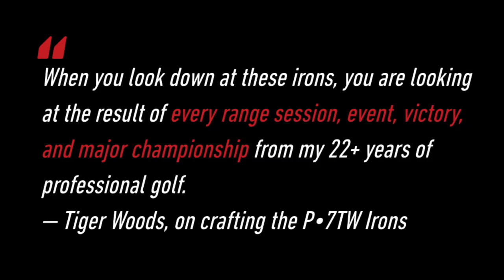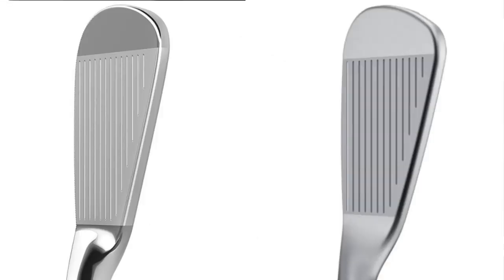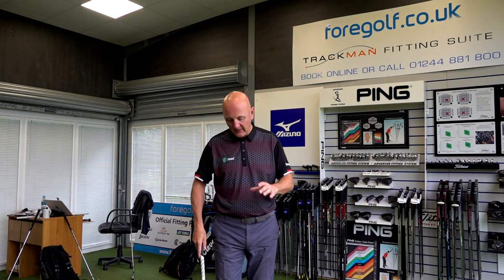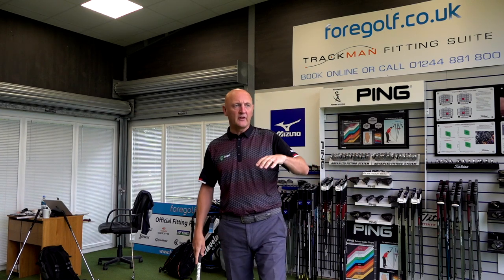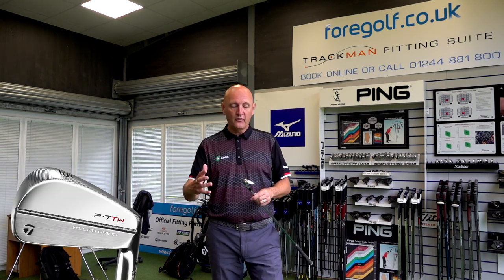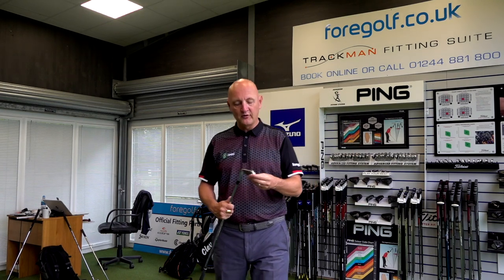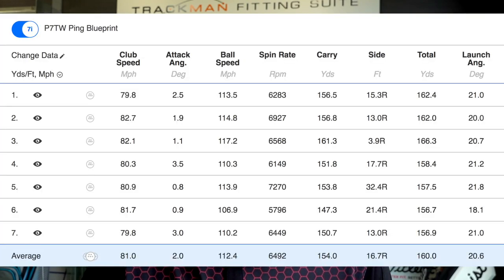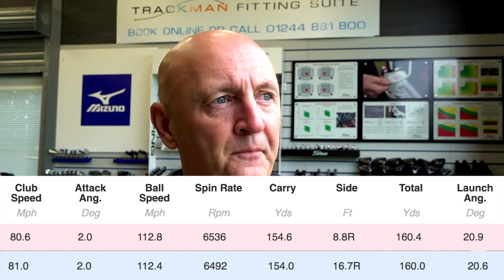Playable blades for an Average Golfer?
I put to the test the TaylorMade P7TW irons against the Ping Blueprint irons in a head to head test